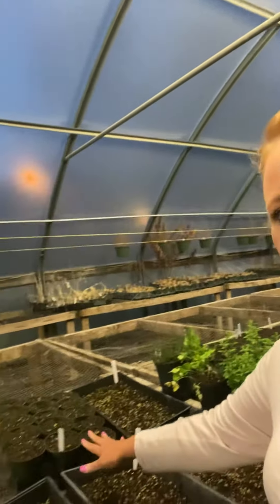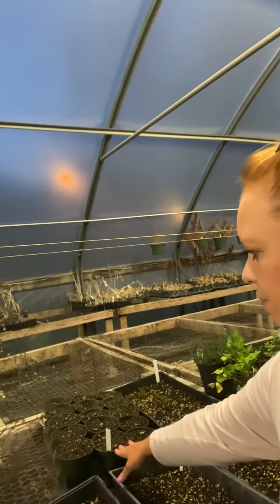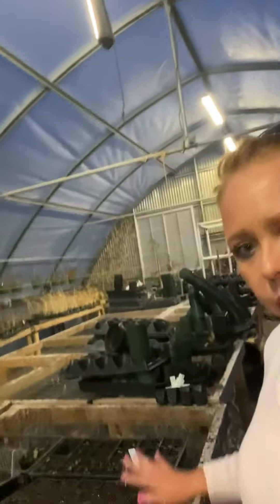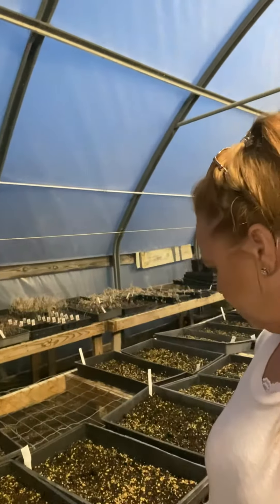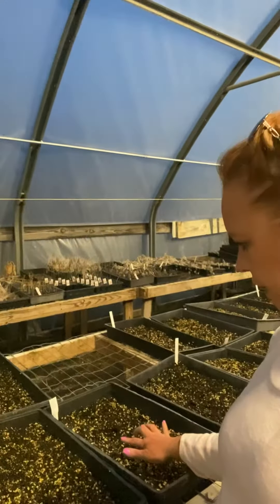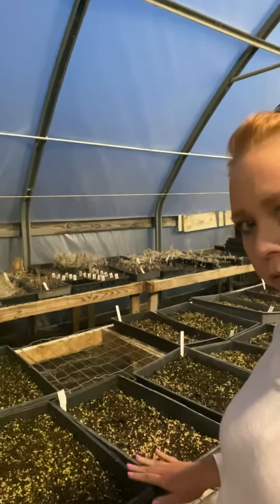Catching up in the greenhouse during the rona!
It been a while! We have been busy! Just a little catching up ❤️